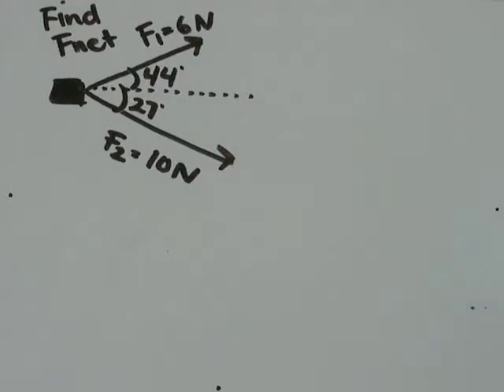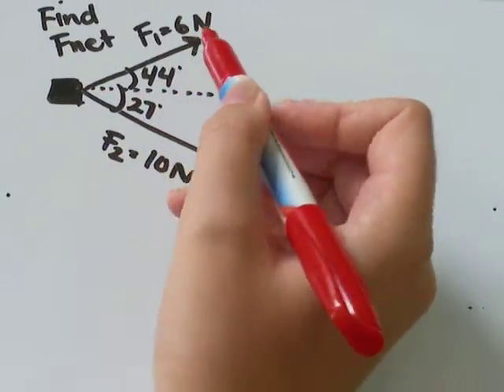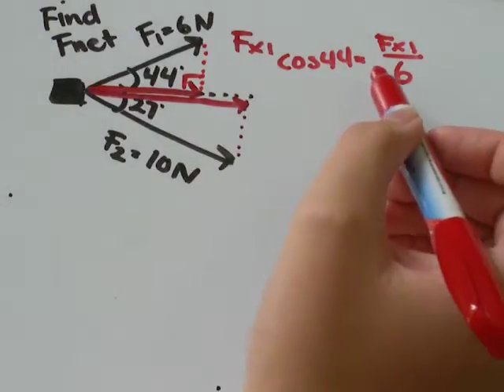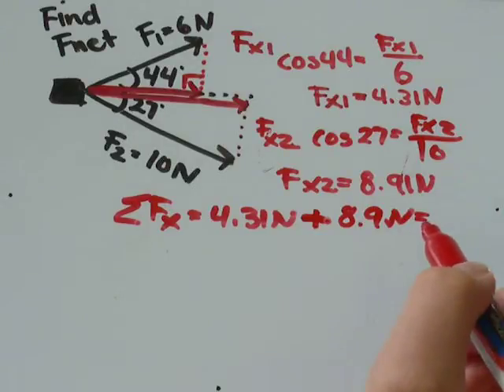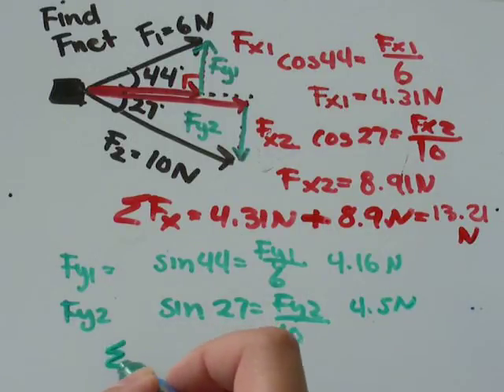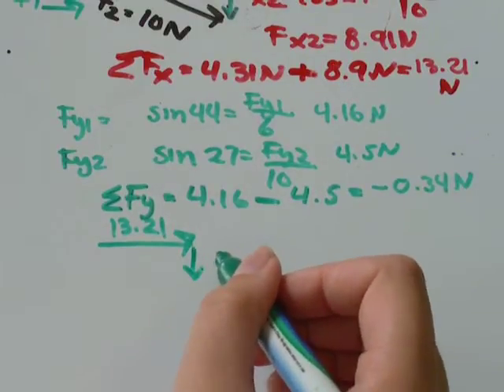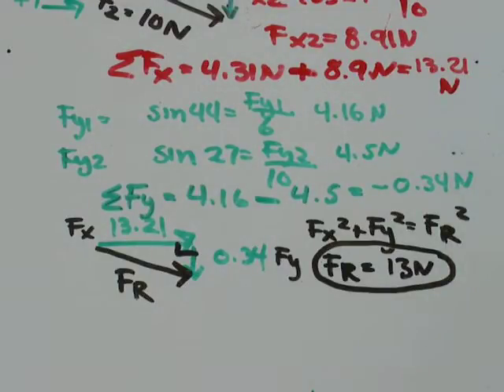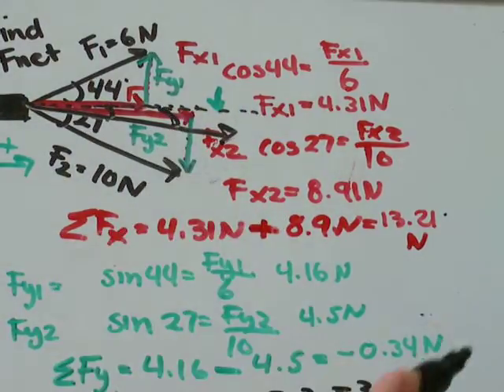Vector Dynamics (2D): Two Forces (vectors) acting upon an object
Find resulting vector magnitude and direction